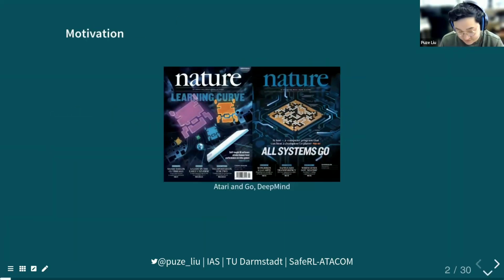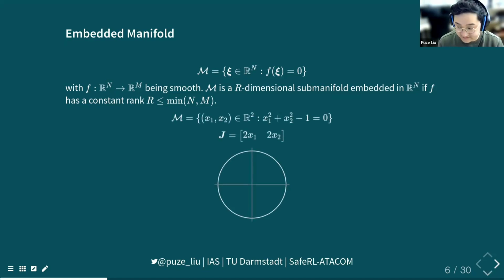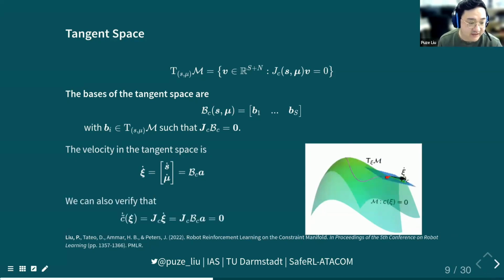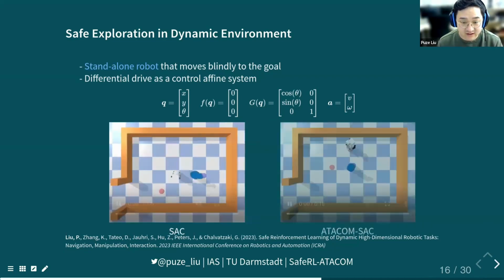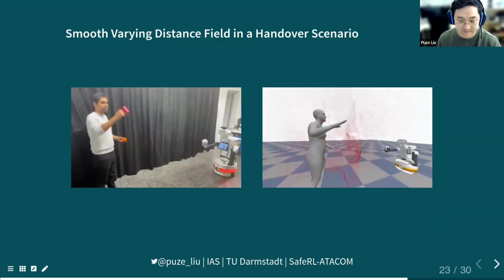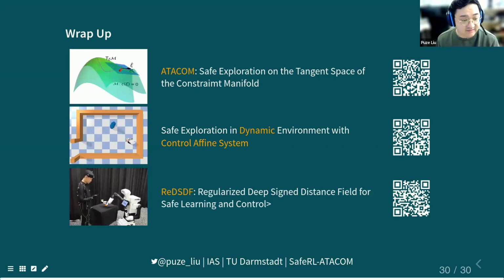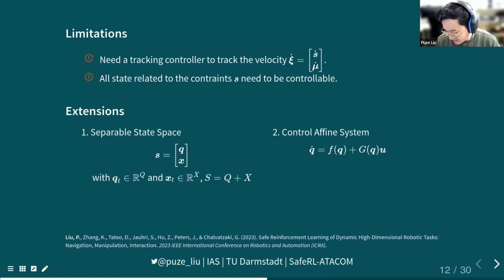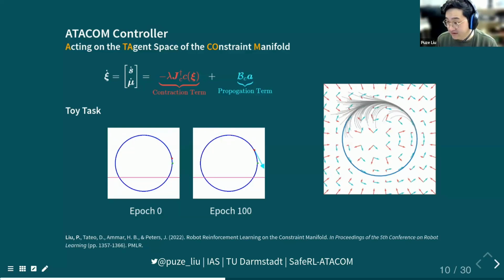Safe and Reliable Robot Reinforcement Learning in Dynamic Environments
Abstract: Dynamic tasks require robots to react and adapt quickly to environmental changes. Unfortunately, classic robotics solutions are often not flexible enough to handle these problems. Instead, Reinforcement Learning allows robots to generalize skills among environment variations and cope with unforeseen tasks. In dynamic environments, the gap between simulation and reality often enlarges drastically, which leads to the failure of real-world deployments. Online learning and exploring that takes into account safety issues is essential for reinforcement learning on real robots. To interact safely in the real world, we develop a new safe exploration approach by constructing a safe action space that tangents to the constraint manifold. We will illustrate how to utilize the safe action space for reinfocement learning in various robotic tasks such as manipulation, navigation, and human-robot interaction.

Bio: Puze Liu is a fourth-year PhD student in the Department of Computer Science at the Technical University of Darmstadt, supervised by Prof. Jan Peters. Prior to his PhD, Puze Liu obtained his Bachelor's degree from Tongji University and his Master's degree from the Technical University of Berlin. His research focuses on the interdisciplinary aspects of robotics and machine learning. puze Liu seeks to mitigate the challenges of deploying machine learning algorithms in robotics. His current research focuses on developing safe and reliable learning robots in dynamic environments.